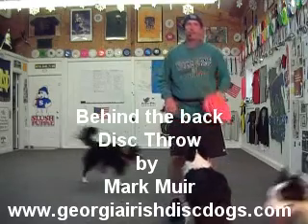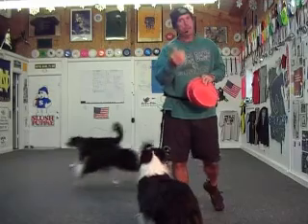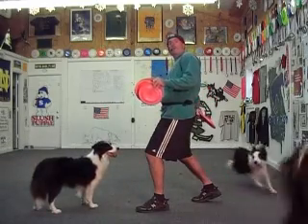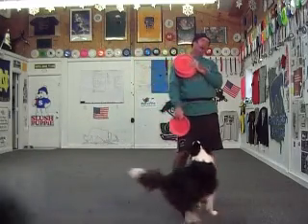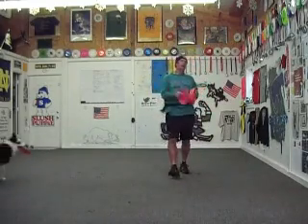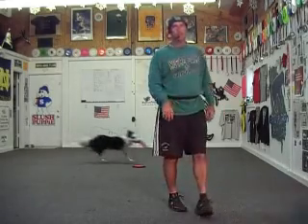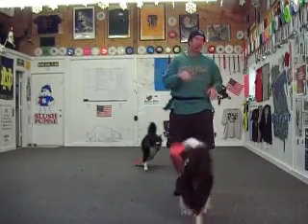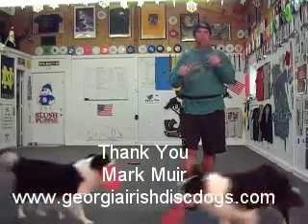Behind the Back Disc Throw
I show you in this video how I have learned to throw the behind the back disc throw to my dogs in disc dogging